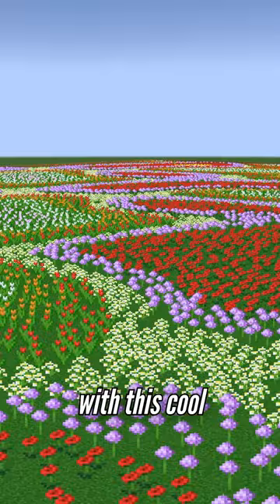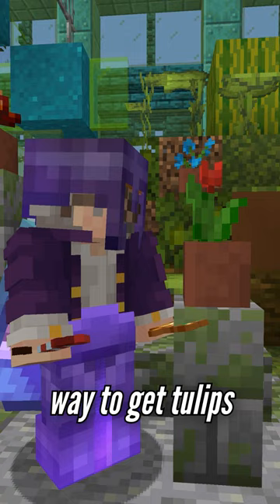The most obscure feature in Minecraft...